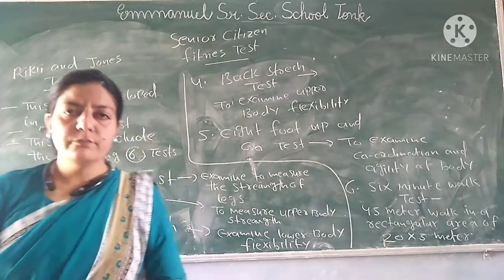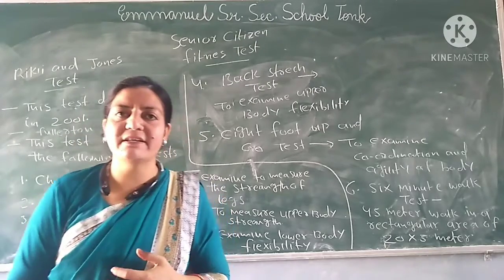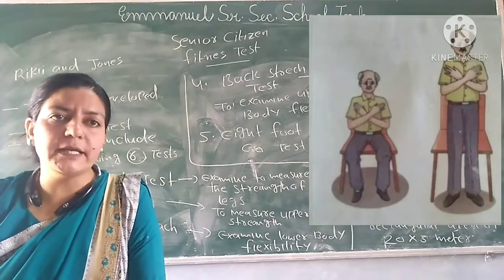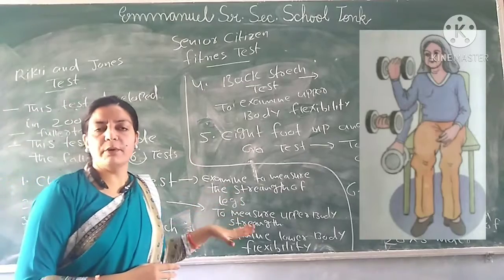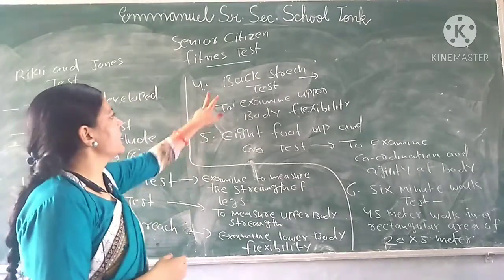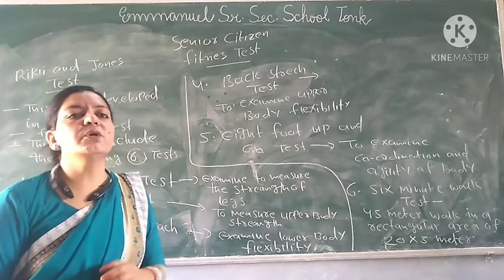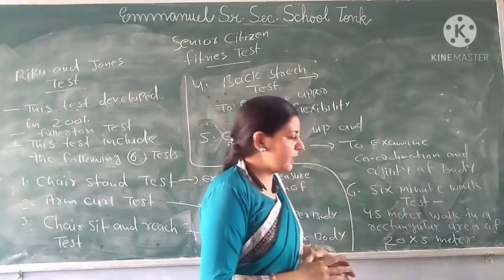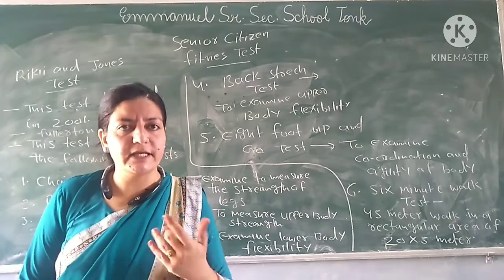Rikki and Jones Test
physical Education/ class 12/ senior citizen fitness test